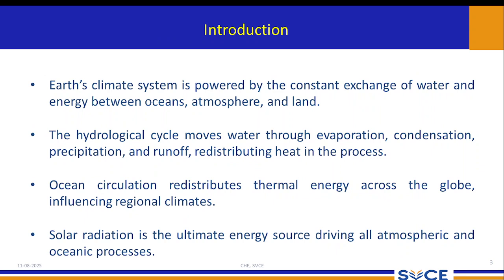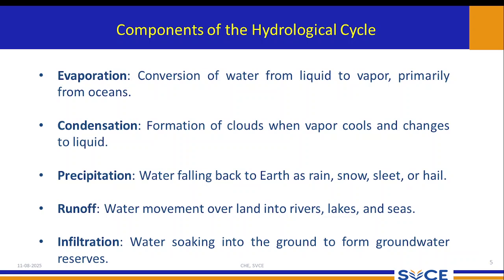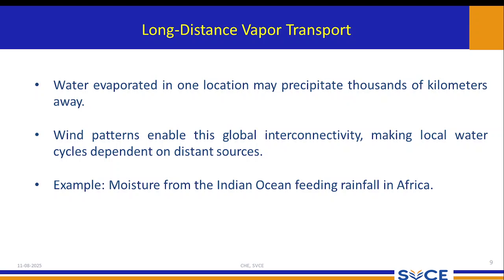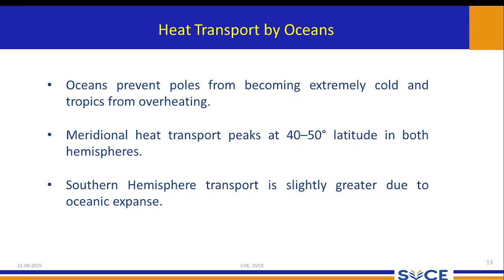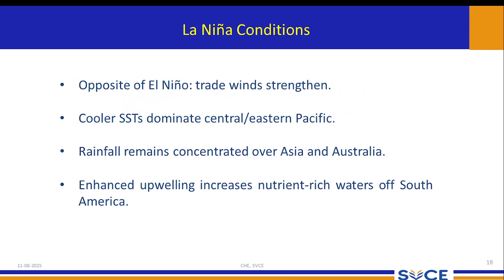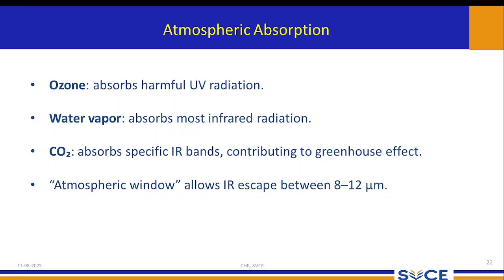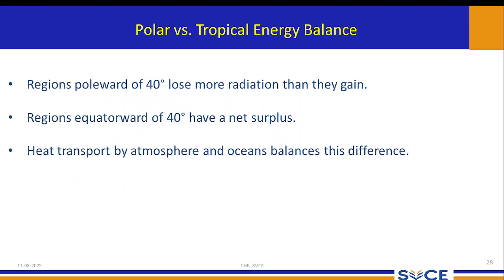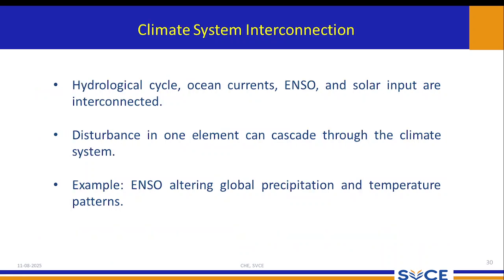CH22054 U1 5 and 6